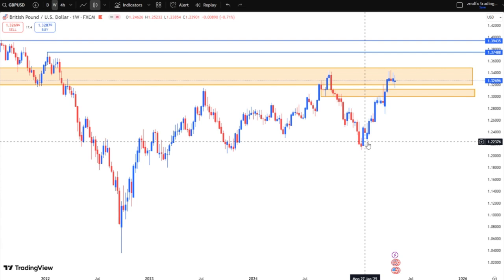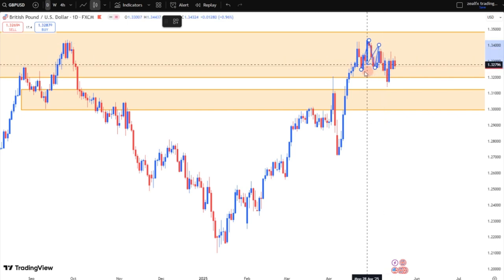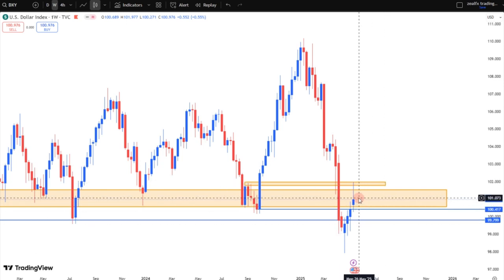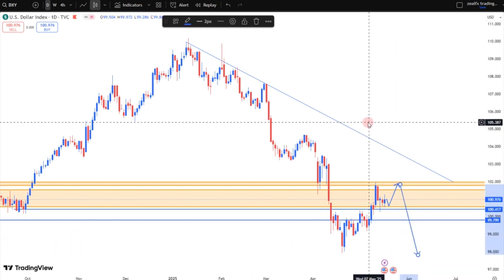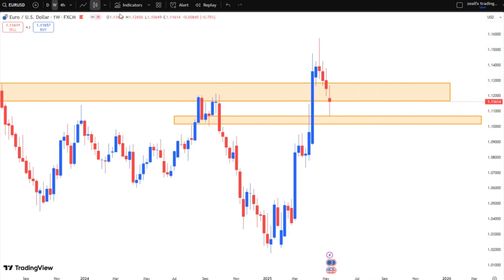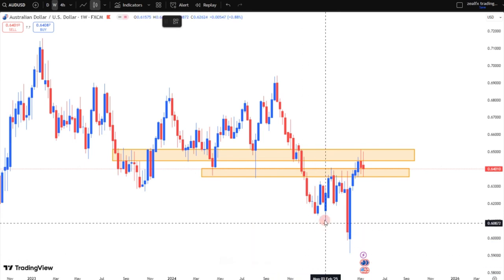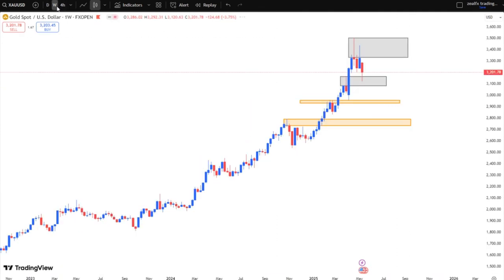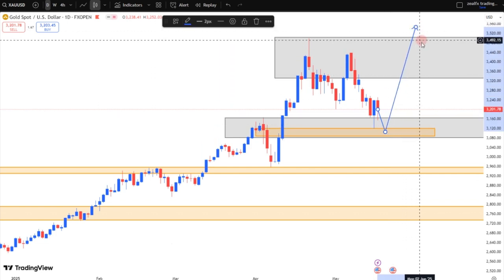weekly forex analysis for DXY, EURUSD, GBPUSD, AUDUSD & XAUUSD (MAY 19 - 23) Forex Trading Plan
Trade plan and Technical level to watchout for next week in the forex market
will be discuss in the weekly forex forecast for eurusd gbpusd audusd dxy and xauusd

00:12 – Intro
00:14 – GBP/USD FORECAST
02:06 – DXY FORECAST
04:12 – EUR/USD FORECAST
06:07 – AUD/USD FORECAST
07:46 – XAUUSD FORECAST